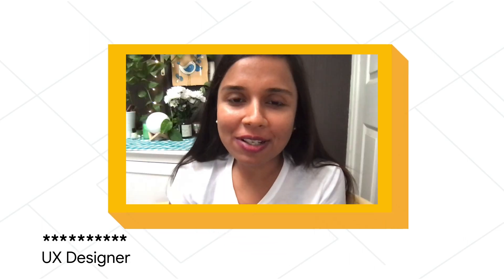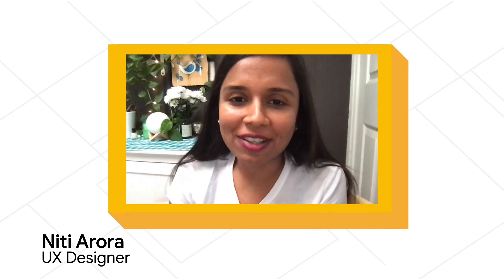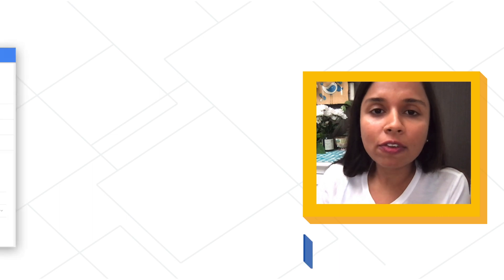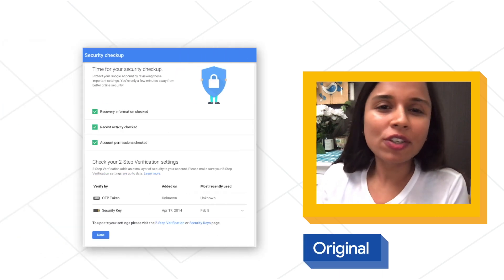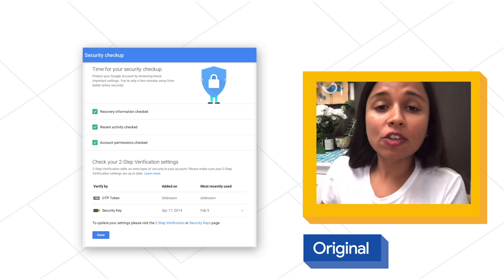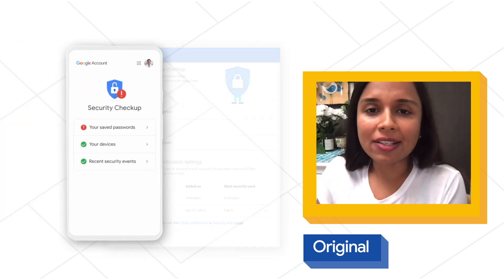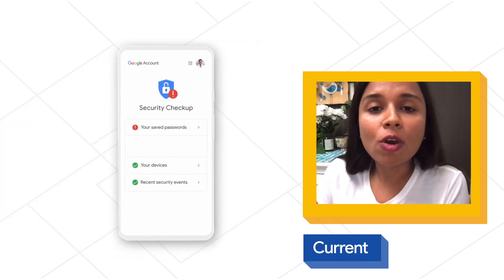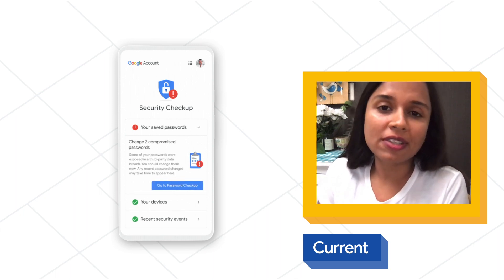Public Key: Why design is important to security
Account Security PM Jonathan Skelker and Niti Arora, a UX designer for Google Account, discuss how we design helpful security alerts. More from Public Key, our series about the thinking behind our security protections